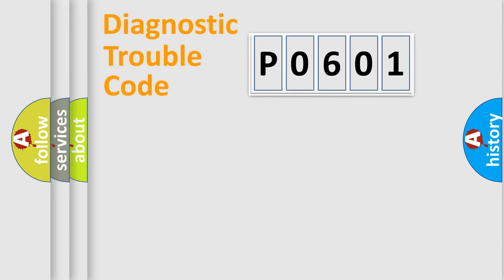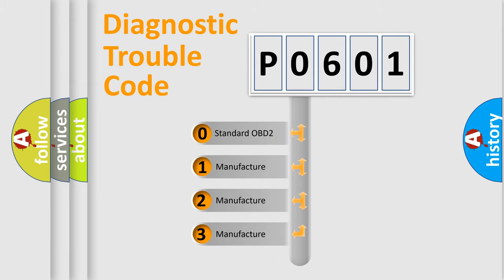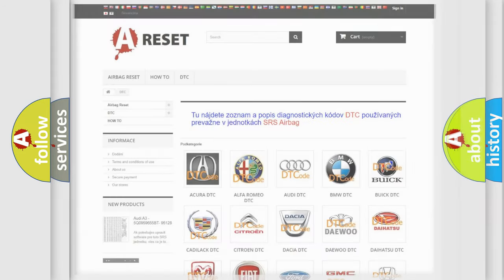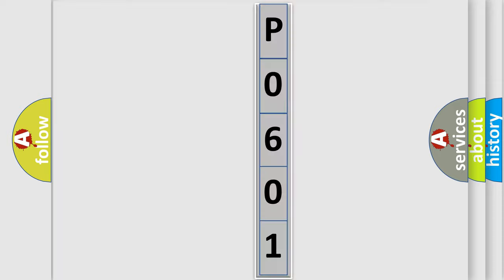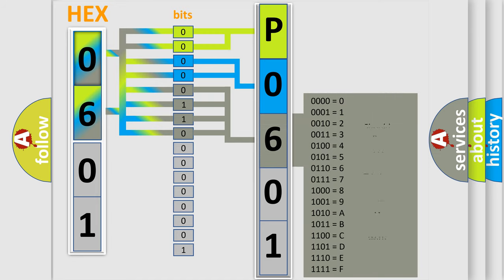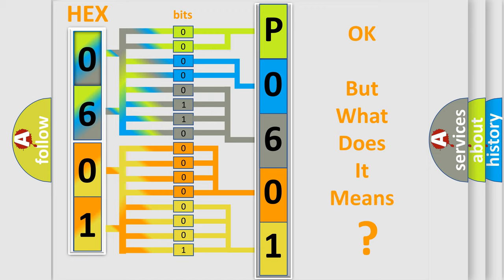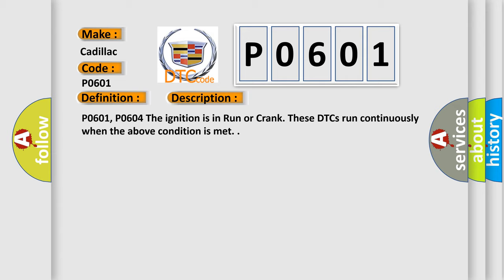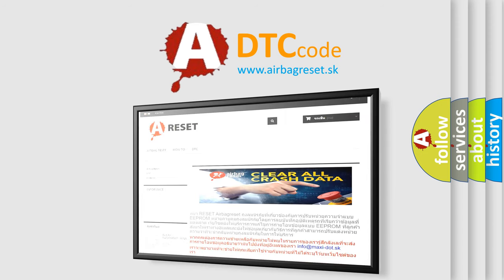DTC cadillac P0601 Short Explanation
Contents:
0:21 Basic DTC analysis according to OBD2 protocol standard.
1:48 Insight into programming
2:58 A diagnostically understandable description of the Diagnostic Trouble Code
3:05 Basic error definition

Make:
Cadillac
Code:
P0601
Definition:
Control Module Read Only Memory (ROM)
Description:
P0601, P0604 The ignition is in Run or Crank. These DTCs run continuously when the above condition is met.
Cause:
The ECM detects an internal failure or incomplete programming for more than 10 s.